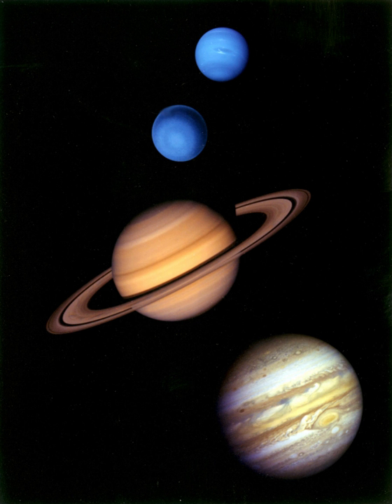Mars Space Flight Facility | Wikipedia audio article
- Socrates

SUMMARY
The Mars Space Flight Facility is located at Arizona State University in Tempe, Arizona.
The facility is a research center in Arizona State University's School for Earth and Space Exploration. Scientists, researchers, and students there specialize in using instruments on spacecraft at Mars for remote sensing research primarily concerning the geology and mineralogy of the planet.
The instruments based at the facility include the Thermal Emission Imaging System (THEMIS) on NASA's Mars Odyssey orbiter and two Miniature Thermal Emission Spectrometers (Mini-TES) on the Mars Exploration Rovers, Spirit and Opportunity. (A full-size Mars rover model, bedded on reddish-brown sand, dominates the building's lobby.) Before the loss of NASA's Mars Global Surveyor in November 2006, the facility also operated the Thermal Emission Spectrometer (TES) aboard the spacecraft.
On May 25, 2011, NASA announced a New Frontiers Mission, OSIRIS-REx, to a carbonaceous asteroid. The mission will include OTES, an updated and modified version of the Mini-TES Spectrometer from the MER missions.The facility's director is Dr. Phil Christensen; he is the principal investigator of the THEMIS instrument, a co-investigator on the Mars Exploration Rover project, and the principal investigator of the Mini-TES instrument on board the rovers. He was also the principal investigator for Thermal Emission Spectrometer (TES).
In addition, the facility houses the Mars Education Program, which provides workshops, field trips, and other opportunities for teachers and students to join with scientists in Mars exploration.